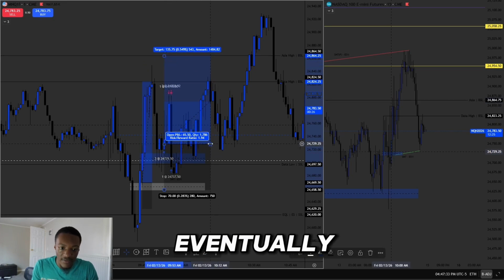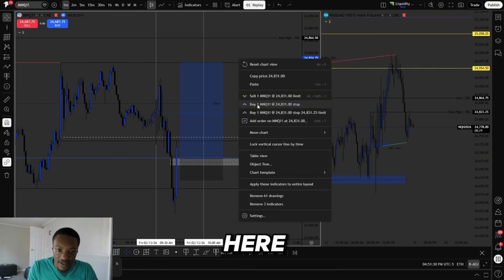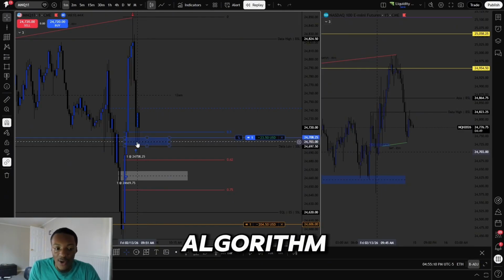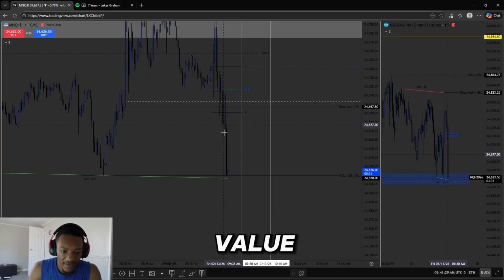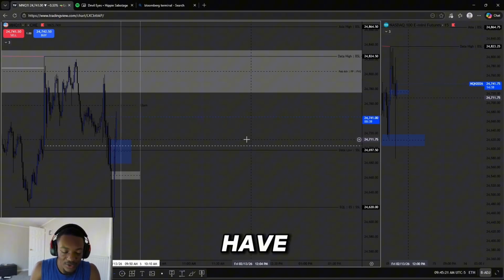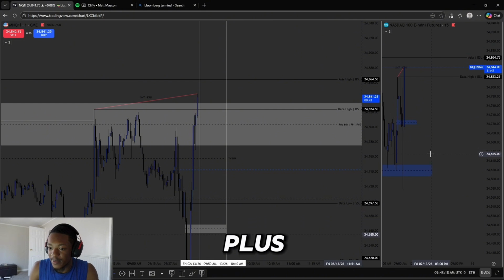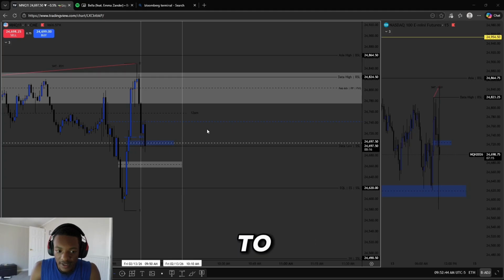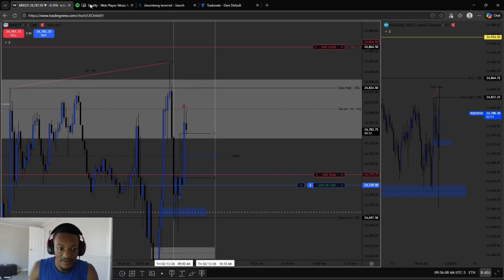Feb 13th Trade Recap – 250 Points Using Liquidity Hunting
Feb 13th Trade Recap – 250 Points

In this video, I break down:

• 2 trades I Called
• 1 trade I Executed
• The draw on liquidity behind each move
• Where most traders would’ve gotten trapped

This wasn’t about catching a big move.
- It was about understanding direction first.
- Liquidity Hunting is built on one principle:
Price moves toward liquidity.
- If you understand the draw, entries become simple.
- If you don’t understand direction, entries won’t save you.
- I don’t teach shortcuts. I teach understanding.